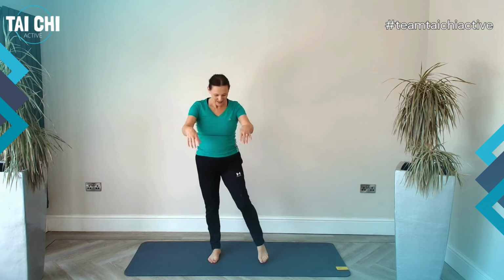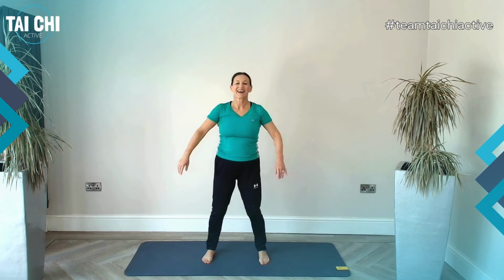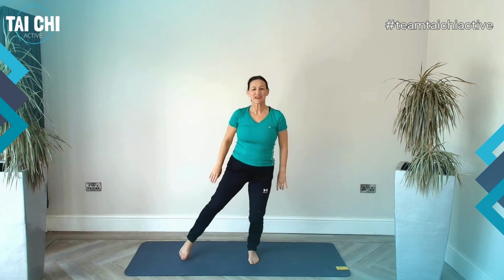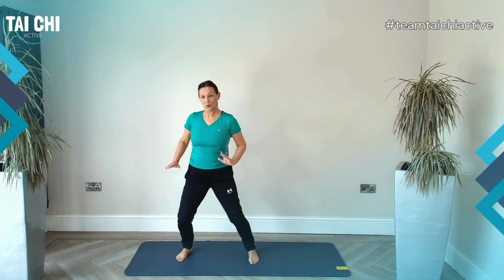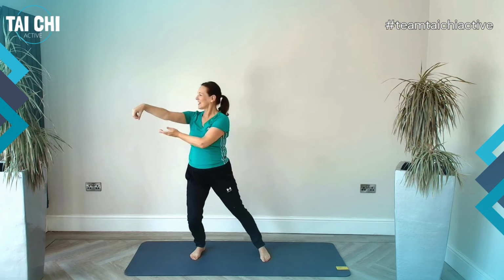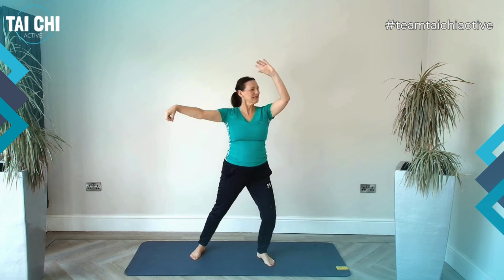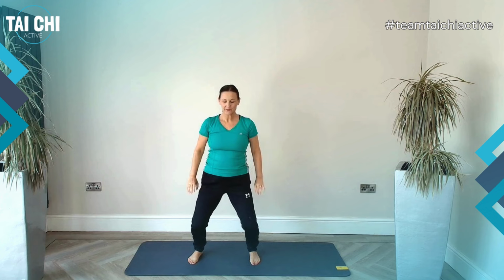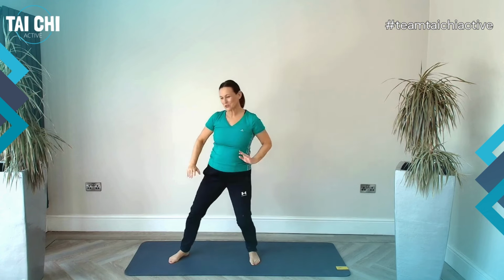20 MINS | Easy | for Every Day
Stay fit, healthy and active for life with Tai Chi, QiGong and Low Impact Exercise. Easy to follow Tai Chi for beginners and seniors looking to maintain strength, balance, mobility and flexibility.

00:00 Intro
00:18 Beginner Tai Chi
14:24 Join Our Community
14:52 Beginner Tai Chi Flow